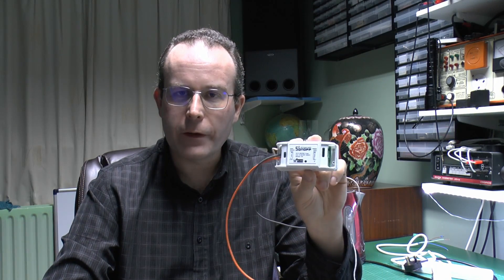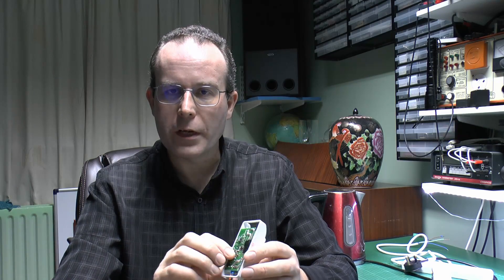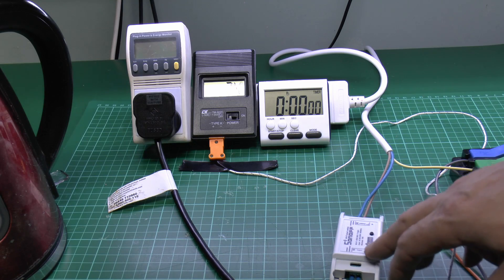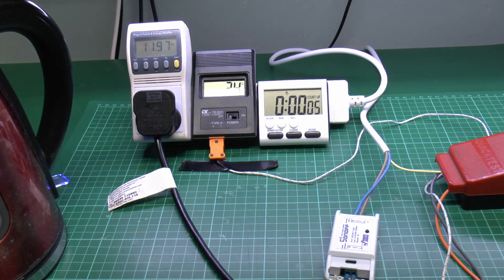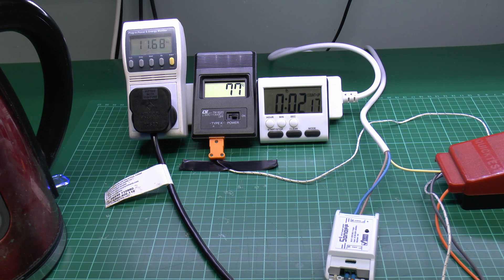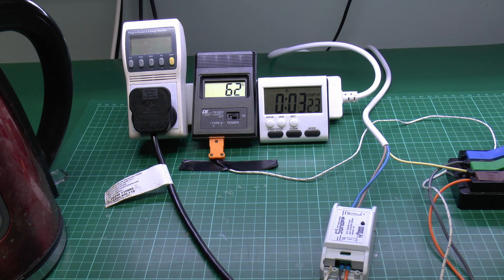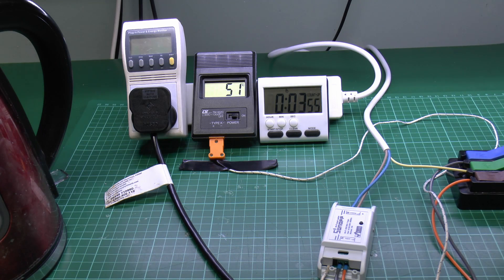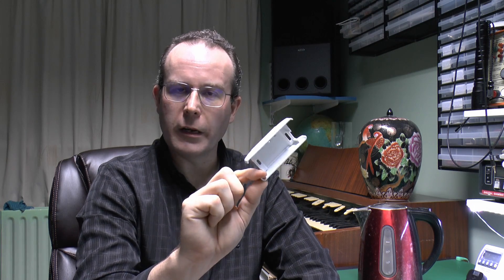Sonoff Switch & 2800W Kettle Load Test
The 10 amp Sonoff switch is connected to a 2.8kW kettle.